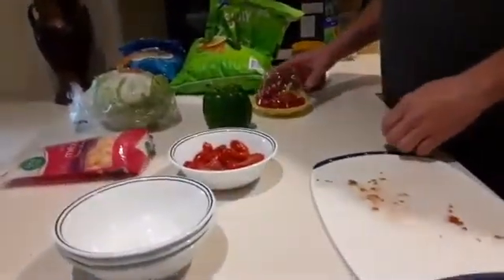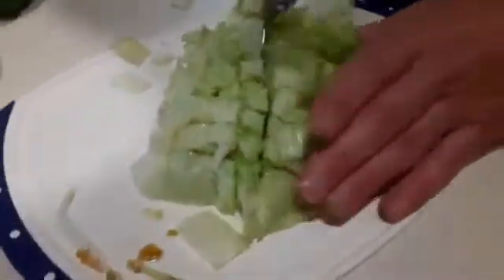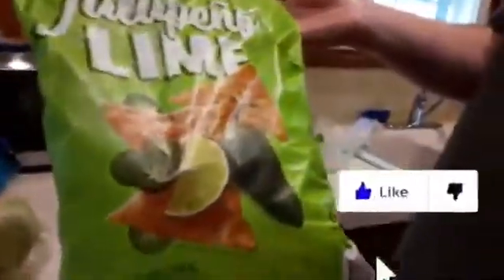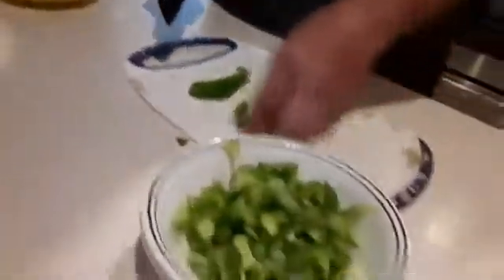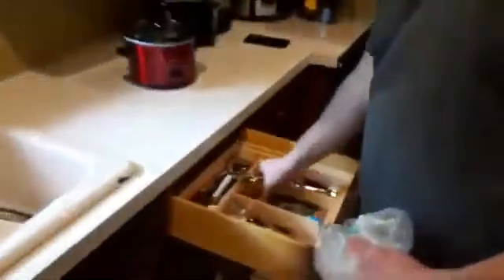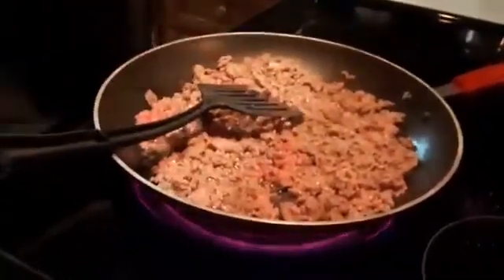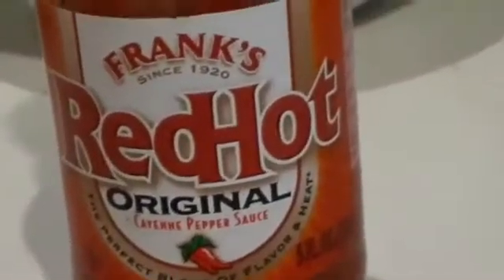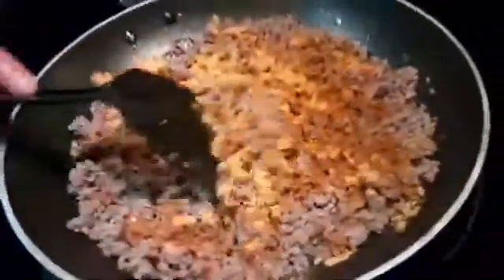How to Make Taco Salad - Ron's Recipes